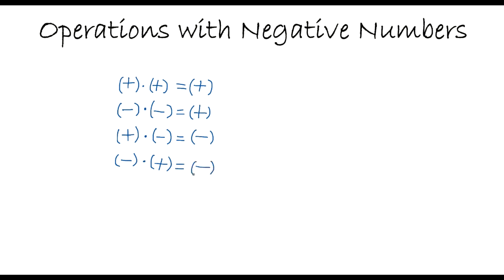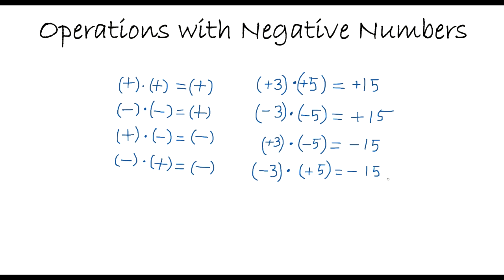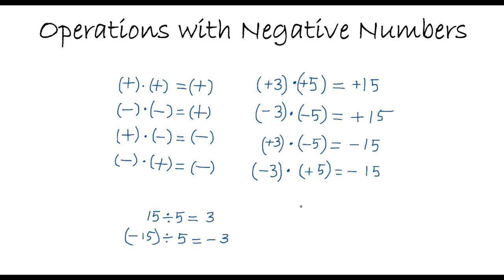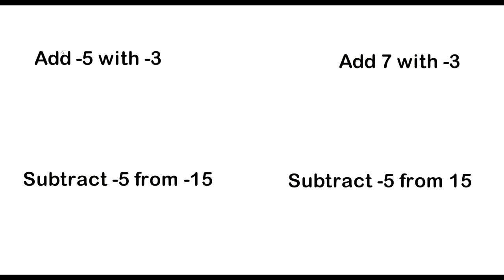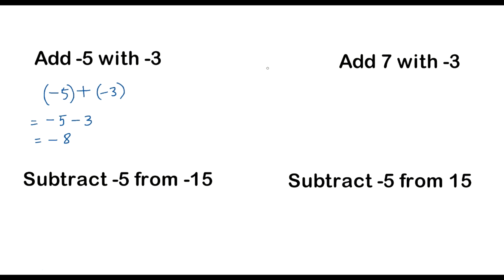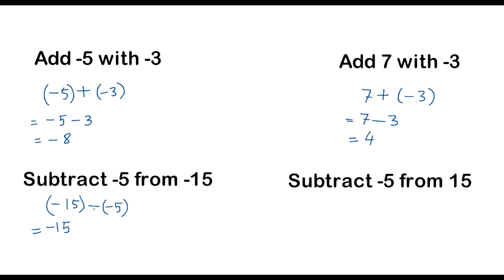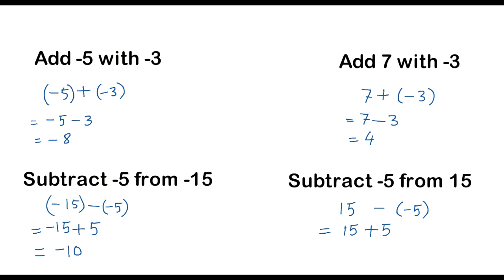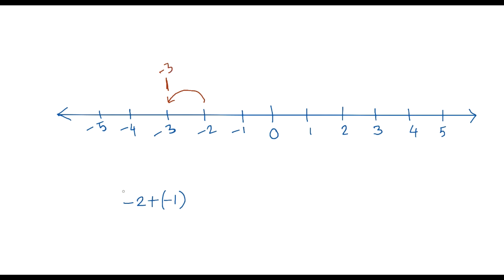Operations with Negative Numbers